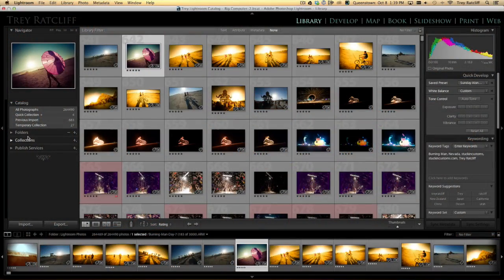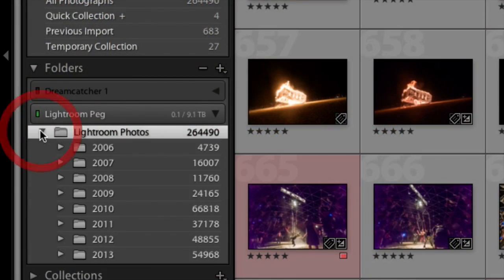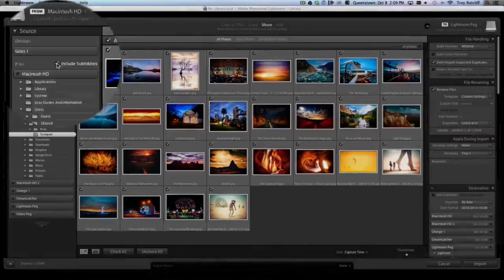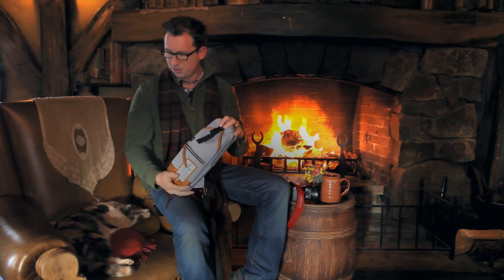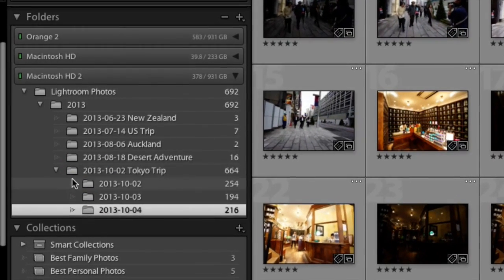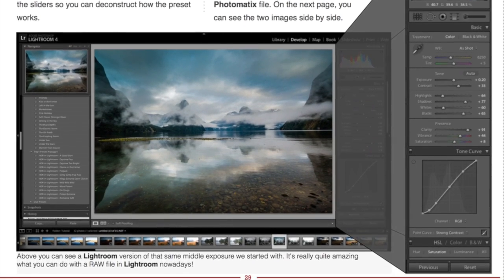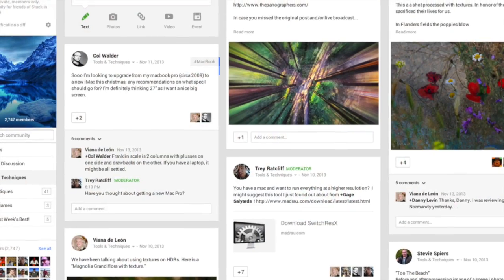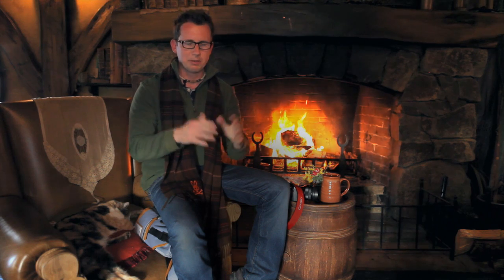Organize Your Photos! The Three Level System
Looking to organize your photos? Then this is the tutorial for you! It's designed for three kinds of organization and workflow:  1) Relaxed - for those people that are very busy with "real life" and just need to get their photos basically organized.  2) Moderate - a thorough system to get everything organized that will bring you mental solitude.  3) Obsessive - the most extreme organizational and workflow methodology, which is the same method that I use!